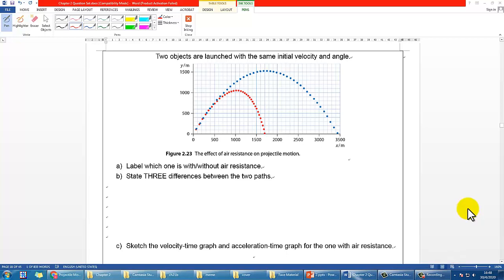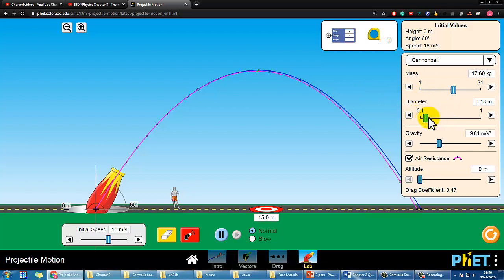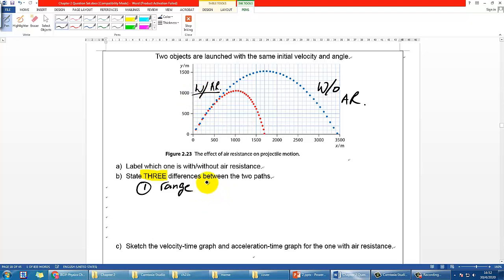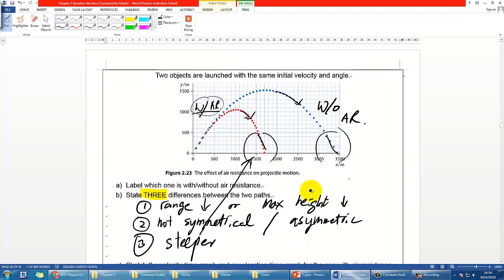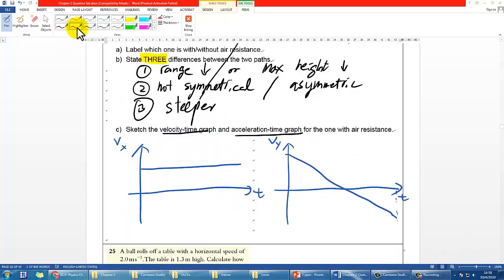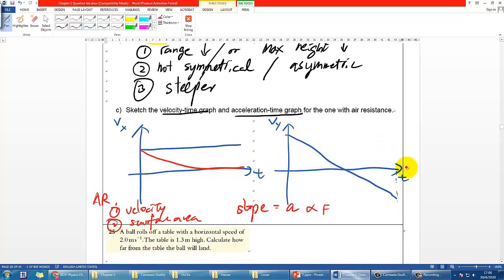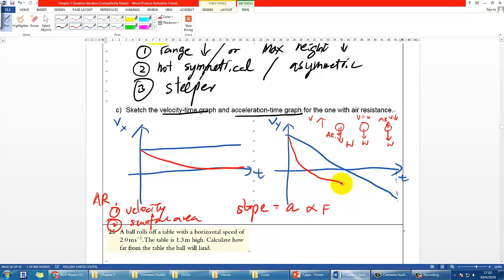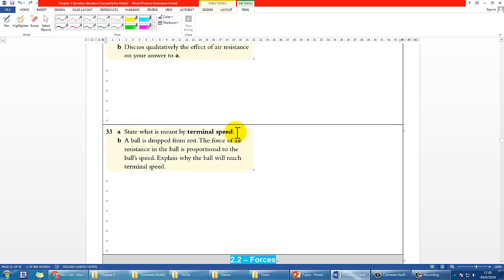Air resistance in Projectile Motion - IB Physics A.1 (Part 12)